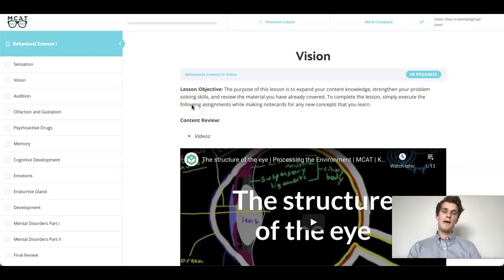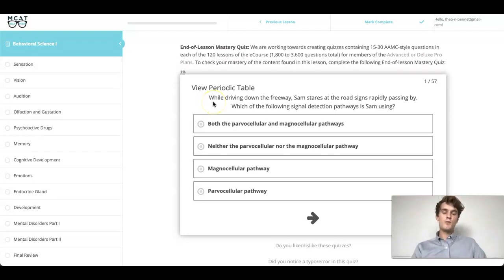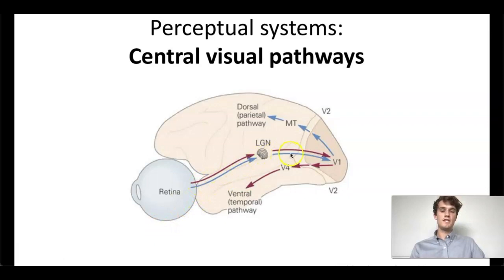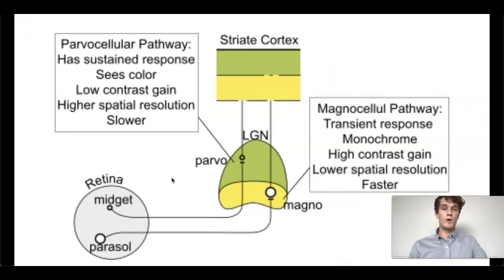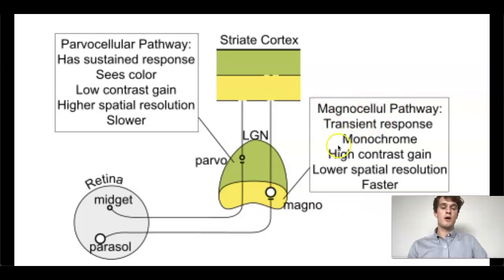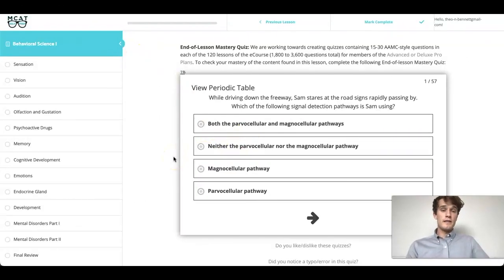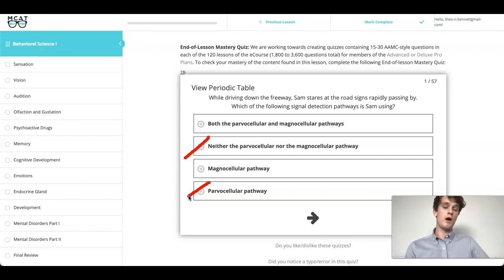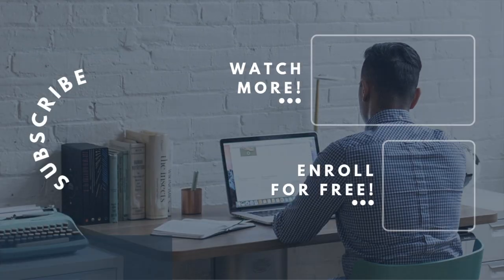MCAT Question of the Day: Magnocellular Pathways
In this MCAT Question of the Day, we will be taking a deeper look at central visual pathways. For more MCAT tips and Questions of the Day: